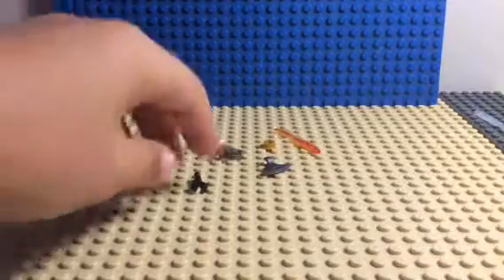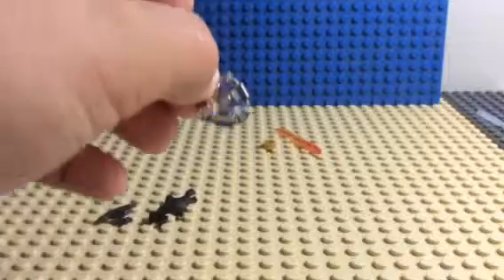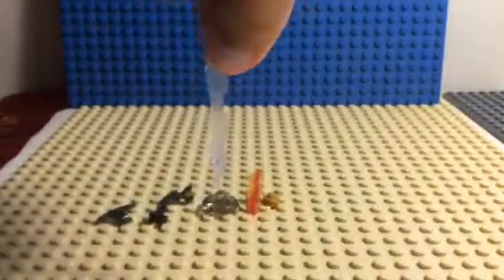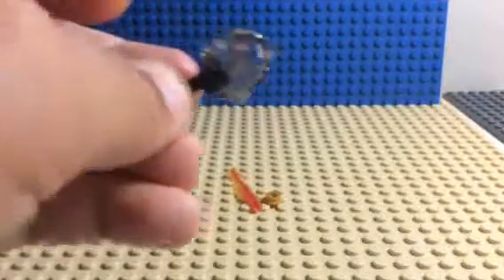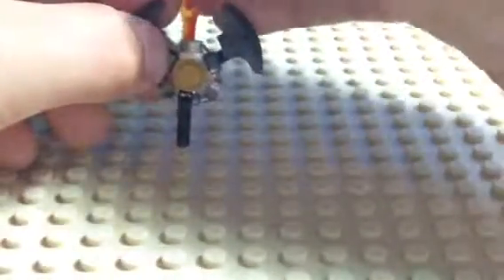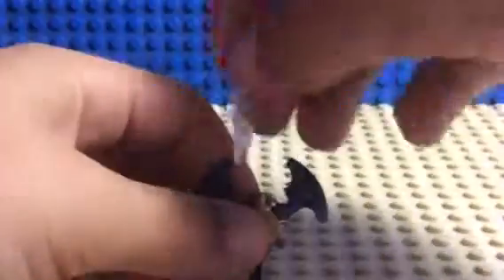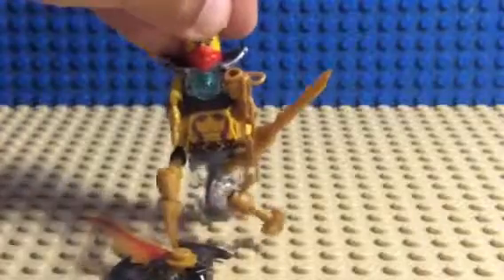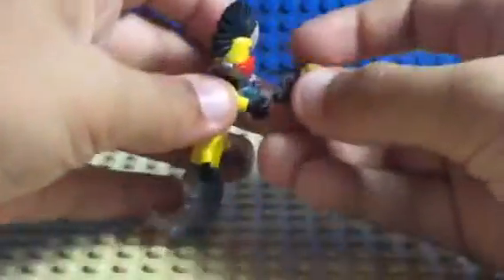How to make a djinn blade